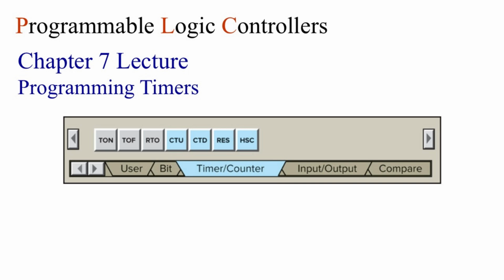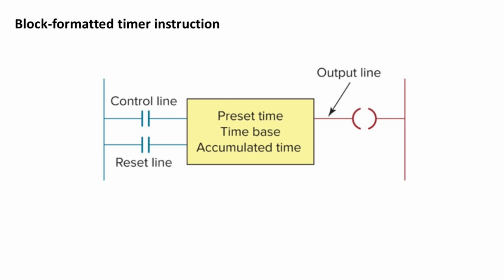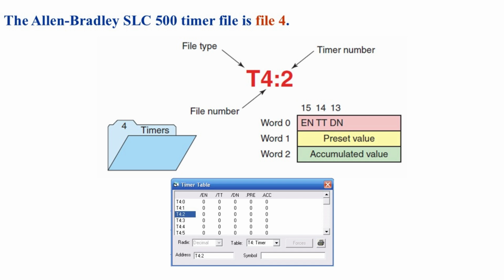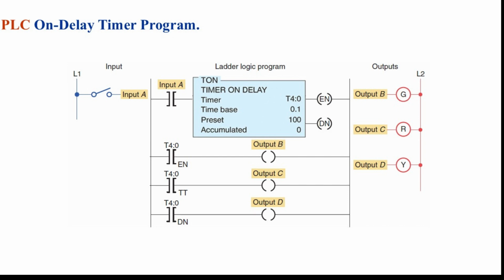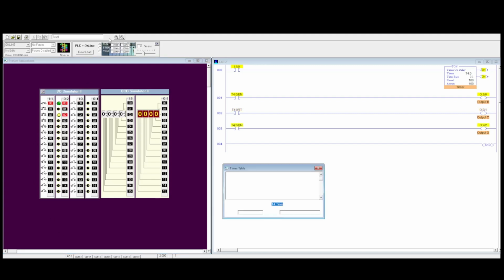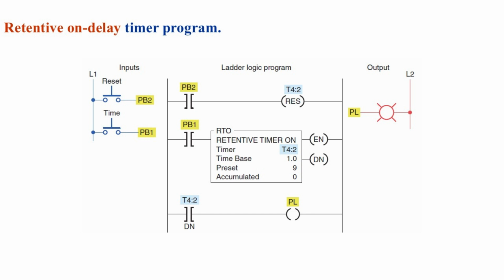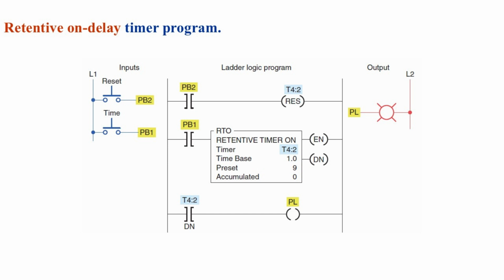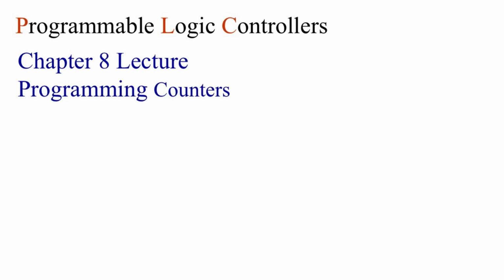PLCs Chapter 7 Lecture - Timers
In this lecture, we’ll learn how timers control the timing of events inside a PLC program. You’ll see how they delay, maintain, and retain actions in automation systems. We’ll focus on three key types — On-Delay, Off-Delay, and Retentive On-Delay Time.